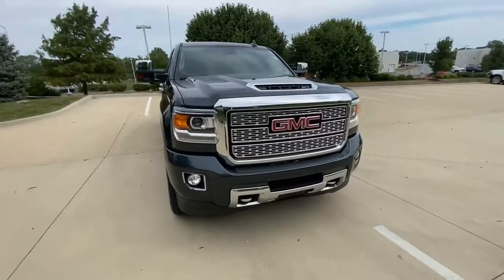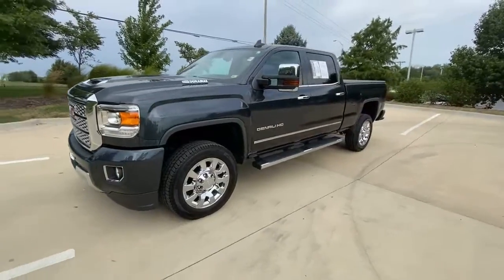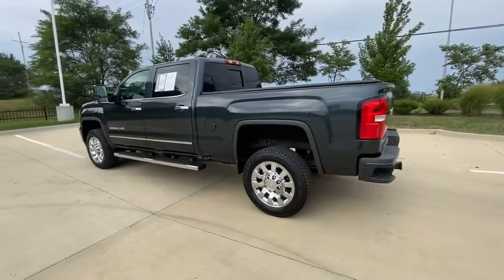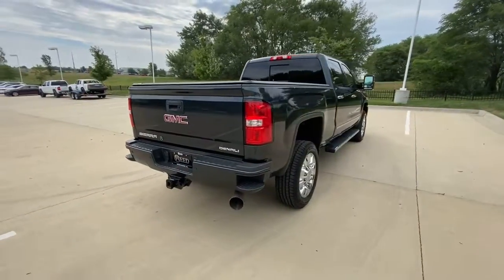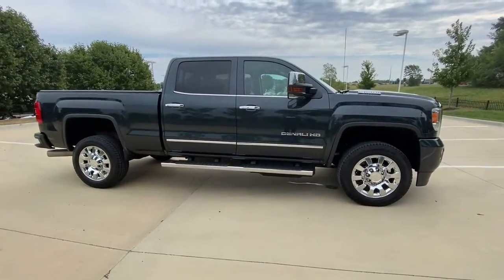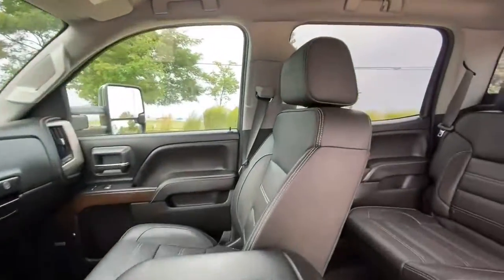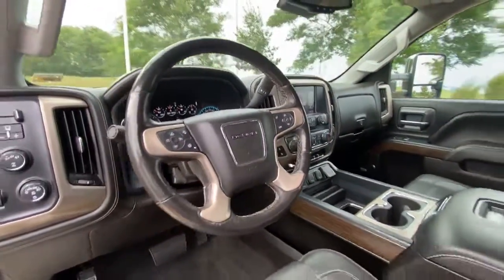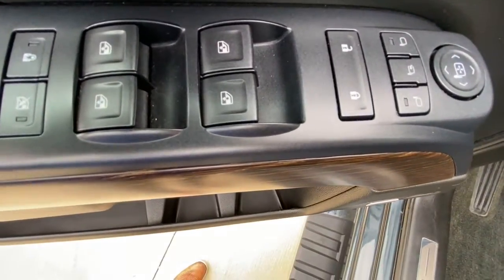2018 GMC Sierra_2500HD Kansas City, Mo, Tiffani Springs, Mo, Platte City, Mo, Gladstone, Mo, Levenwo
DARK SLATE METALLIC Used 2018 GMC Sierra_2500HD 4WD Crew Cab 153.7 Denali available in 9550 NW Praire View Road, Kansas City, Missouri at Reed Buick GMC. Servicing the Kansas City, Tiffani Springs, Platte City, Gladstone, Levenworth, MO area.

Sierra_2500HD 4WD Crew Cab 153.7 Denali
2018 GMC Sierra_2500HD 4WD Crew Cab 153.7 Denali - Stock#: G220330A

Reed Buick GMC
9550 NW Prairie View Rd

PRICE DROP FROM $61900 PRICED TO MOVE $1300 below Kelley Blue Book! GMC Certified CARFAX 1-Owner Extra Clean ONLY 48261 Miles! Heated/Cooled Leather Seats Nav System Hitch Back-Up Camera 4x4 Turbo Charged Engine Bed Liner KEY FEATURES INCLUDE: Leather Seats 4x4 Heated Driver Seat Cooled Driver Seat Back-Up Camera. Serviced here Non-Smoker vehicle Originally bought here OPTION PACKAGES: DURAMAX PLUS PACKAGE: includes (L5P) Duramax 6.6L Turbo-Diesel V8 engine and (VQY) chrome recovery hooks LPO (MW7) Allison 1000 6-speed automatic transmission (Includes (DQS) outside memory equipped heated power-adjustable vertical trailering mirrors.) MIRRORS CHROME OUTSIDE HEATED POWER-ADJUSTABLE VERTICAL TRAILERING MEMORY-EQUIPPED UPPER GLASS POWER-FOLDING AND MANUAL EXTENDING; Includes integrated turn signal indicators consisting of 51 square inch flat mirror surface positioned over a 24.5 square inch convex mirror surface with a common head and lower convex spotter glass (convex glass is not heated and not power-adjustable) and addition of auxiliary cargo lamp for backing up (helps to see trailer when backing up with a trailer) and amber auxiliary clearance lamp EXCELLENT VALUE: Was $61900. SHOP WITH CONFIDENCE: 172-Point Inspection and Reconditioning 3-Month trial of OnStar Safety & Security Plan and Connected Services Includes two maintenance visits with the GMC CPO Scheduled Maintenance Program $0 Deductible 6-Year/100000-Mile Powertrain Limited Warranty Vehicle Exchange Program: 3 Day / 150 Mile Guarantee 24/7 Roadside Assistance CarFax Vehicle History Report 12-Month/12000-Mile Bumper-to-Bumper Limited Warranty Satellite radio-equipped vehicles include a 3-month trial to the SiriusXM All Access content package WHO WE ARE: Every Reed Buick GMC Used Vehicle is backed my a 120 point inspection and a minimum 3 Month 3000 Warranty. We dont sell cars as is our reputation rides on every vehicle we sell and we will be here to stand behind it. Market based pricing non confrontational non commissioned sales staff and 32 years of selling cars the right way. We look forward to earning your business. Pricing analysis performed on 10/4/2022. Horsepower calculations based on trim engine configuration. Please confirm the accuracy of the included equipment by calling us prior to purchase.